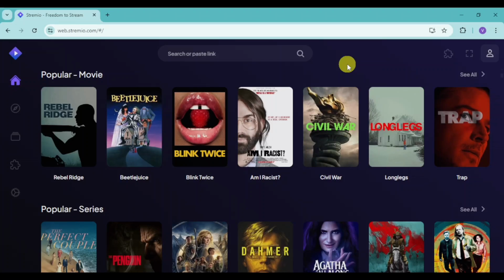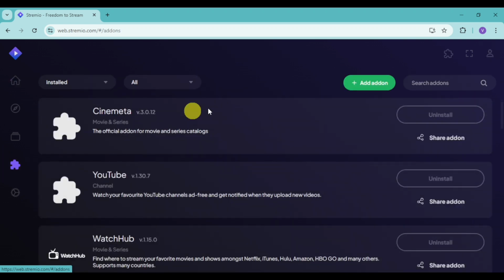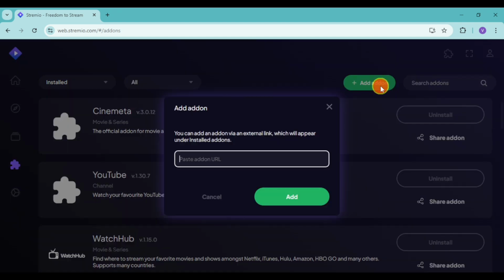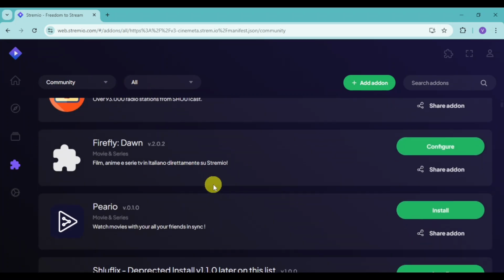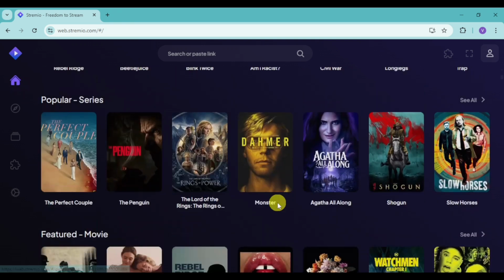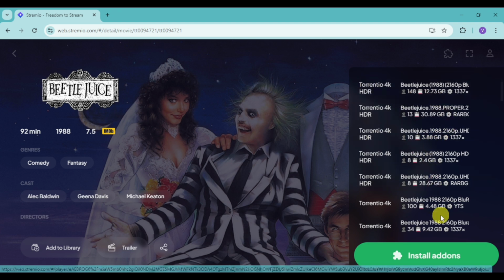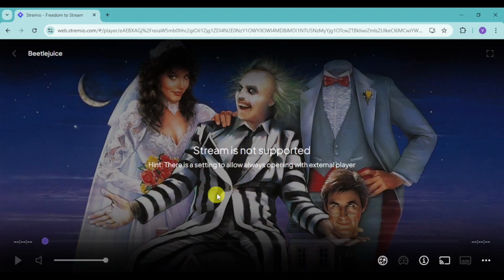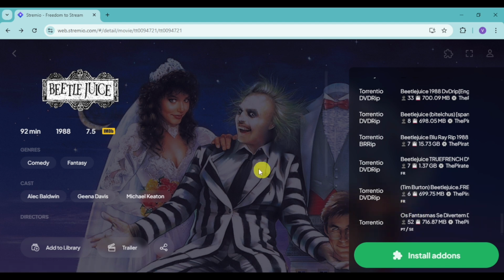How to Use Add-ons on Stremio | PC & Laptop | FULL GUIDE!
In this full guide, we’ll show you how to use add-ons on Stremio for both PC and laptop! Learn how to enhance your streaming experience by installing and managing add-ons that allow you to access a wider range of content, from movies to TV shows. Follow our step-by-step instructions to easily navigate the Stremio platform and get the most out of your add-ons.